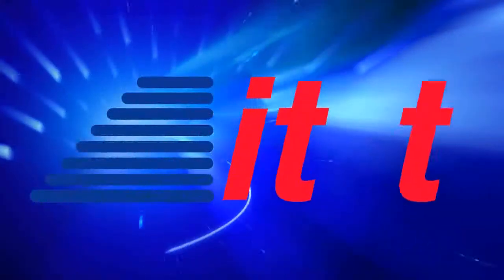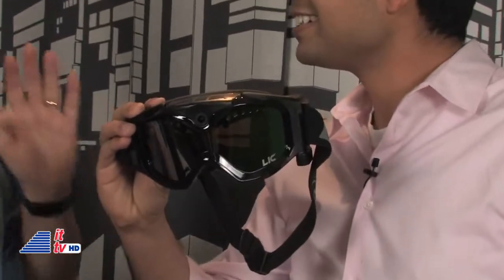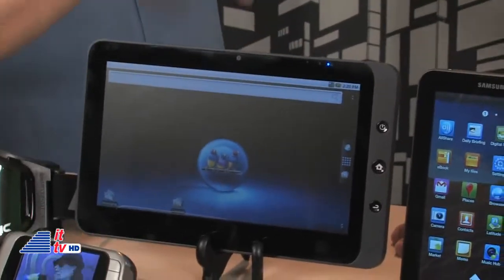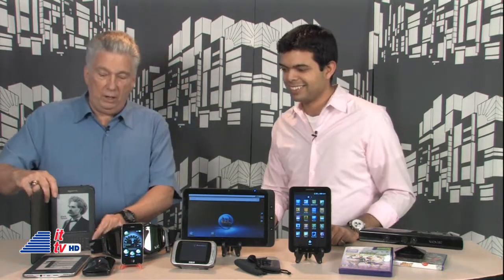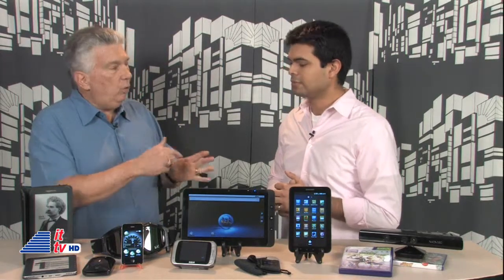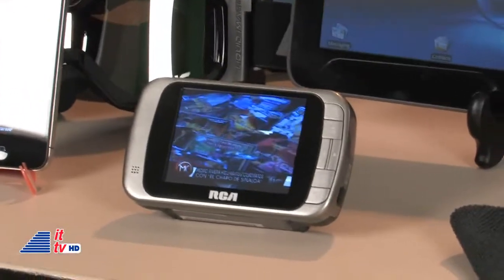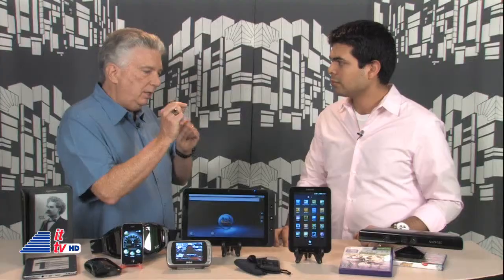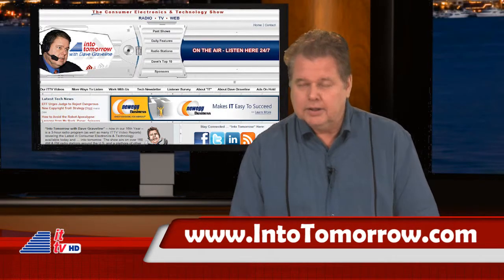Hot Gadgets!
Some of the hottest products unveiled or shown at the 2011 Consumer Electronics Show in Las Vegas are beginning to hit store shelves. This week Rob Almanza is joined by Jim Barry and show you what are some of the hottest gadgets currently.